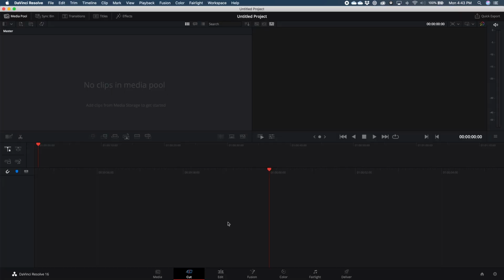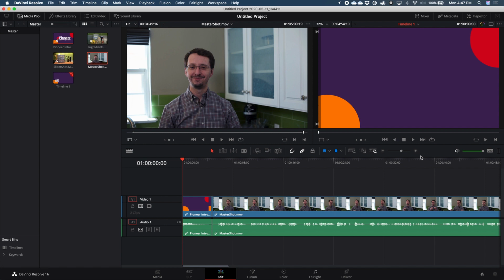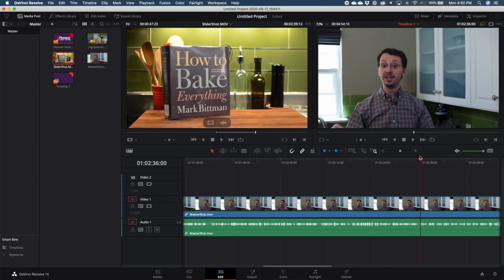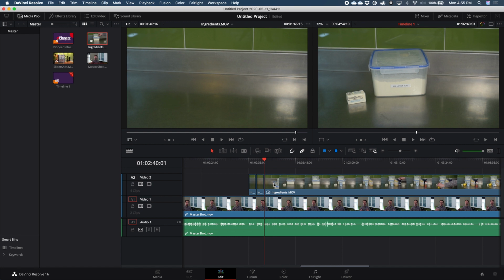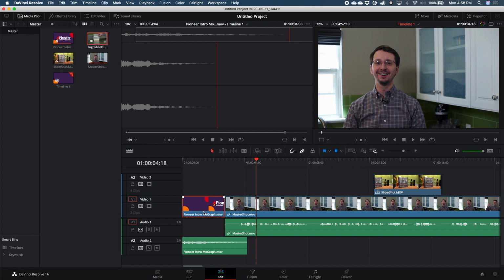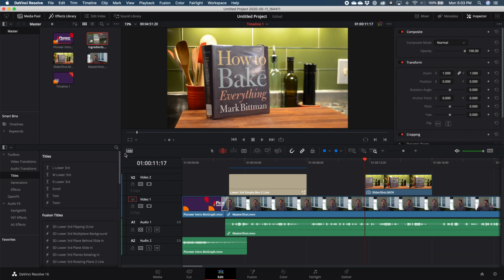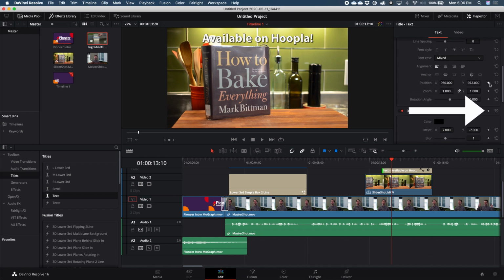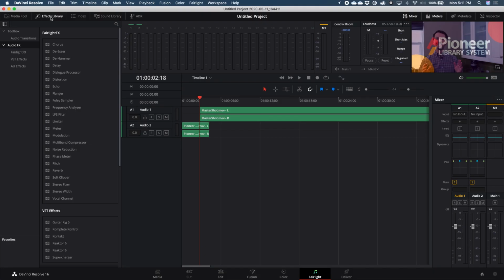Intro to Video Editing with DaVinci Resolve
Take your video editing to the next level by using the advance (and free!) DaVinci Resolve video editing software. In this video, Pioneer’s STEAM Specialist Chris walks you through his video editing process from start to finish using Resolve, and gives you tips and tricks for working quickly and efficiently.